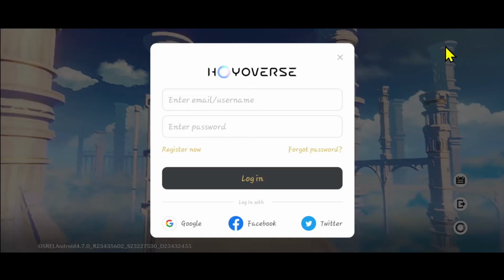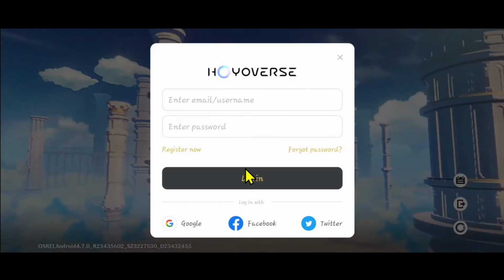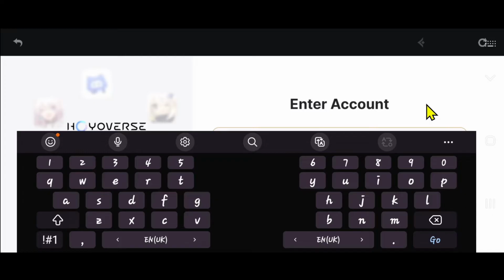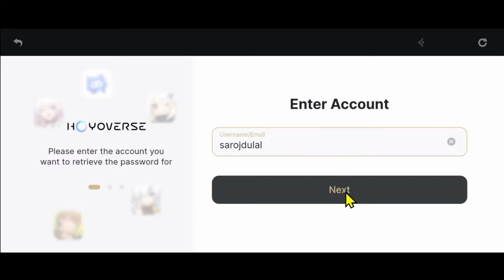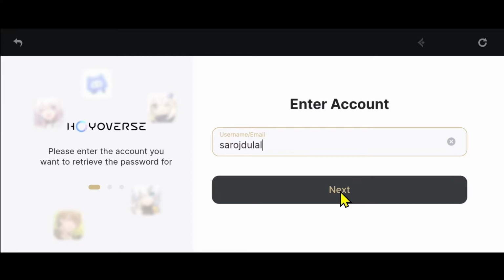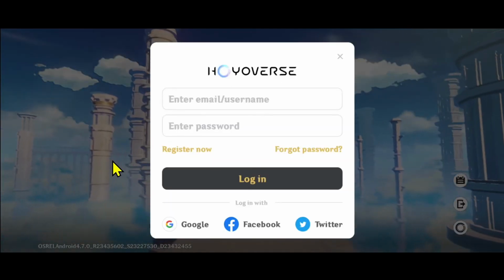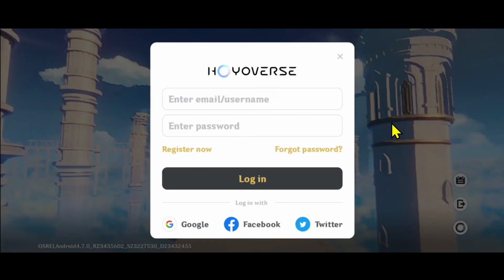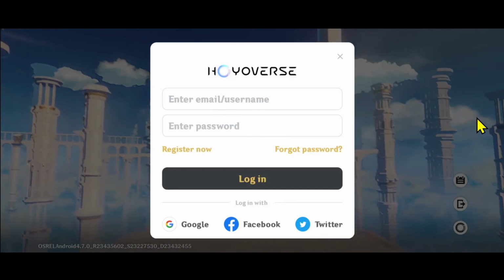How to Change Your Password on Genshin Impact Game? 2024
In today's video, we'll show you how to change your password on your Genshin Impact account. Whether you need to update your password for security reasons or simply want to change it, our detailed guide will help you make the change quickly and easily.